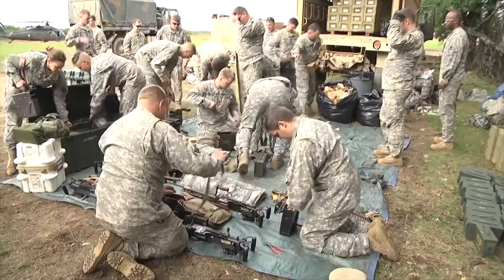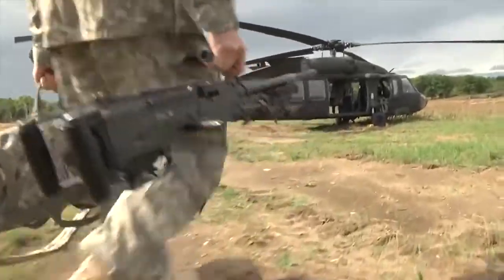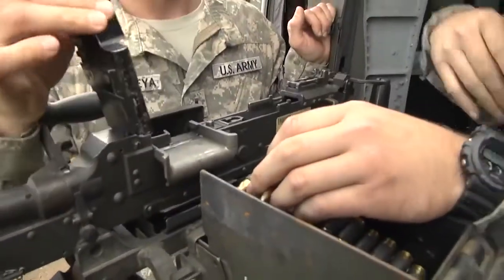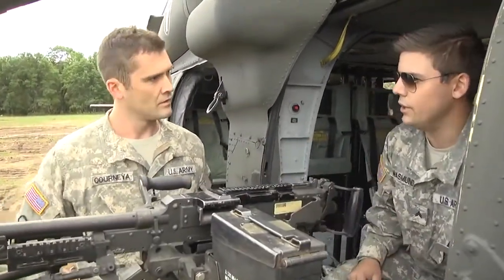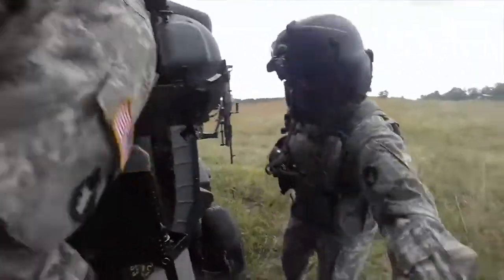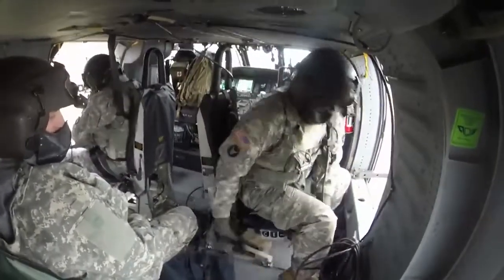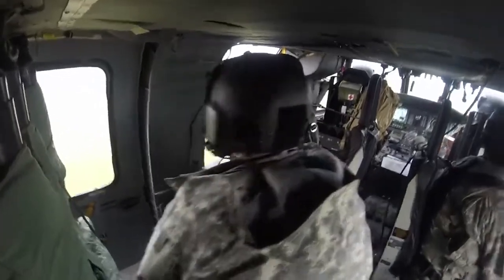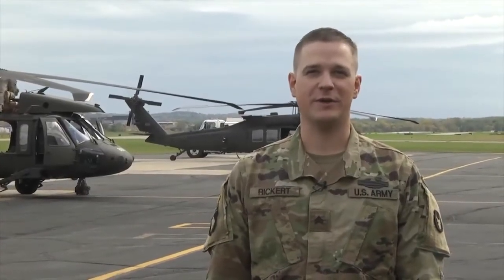US Army dalam Pelatihan Memberikan Dukungan udara dengan helikopter UH-60 Black Hawk.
Brigade Penerbangan Tempur ke-34 yang berbasis di St. Paul, Minnesota adalah unit Garda Nasional Army yang mendukung Divisi Infanteri ke-34 dan negara bagian Minnesota dengan menyediakan kemampuan penerbangan - baik helikopter UH-60 Black Hawk dan CH-47 Chinook serta C -12 Pesawat sayap tetap Huron untuk misi federal dan negara bagian. Unit dan Prajuritnya mahir dalam memberikan spektrum penuh dukungan udara, termasuk misi taktis, dukungan tanggap darurat dan bencana, pengawalan VIP, pengintaian area, evakuasi medis, dan operasi lainnya.